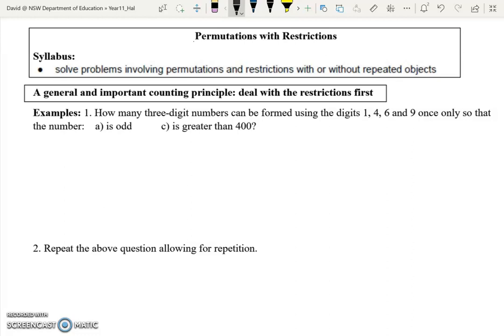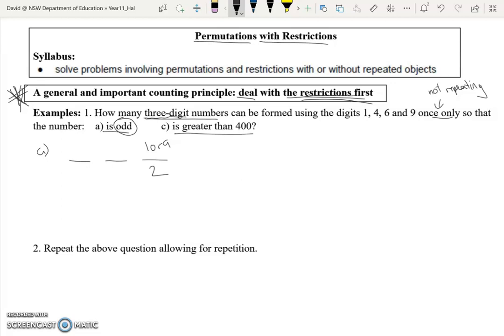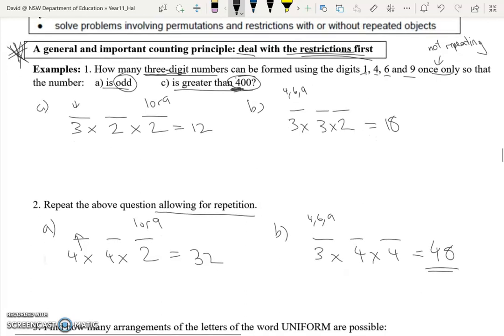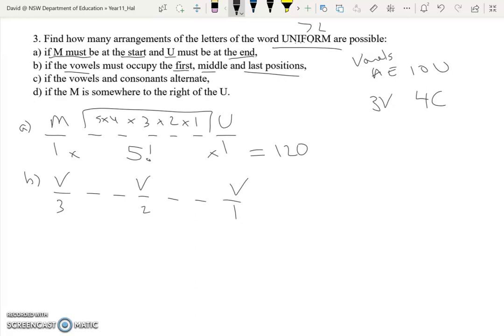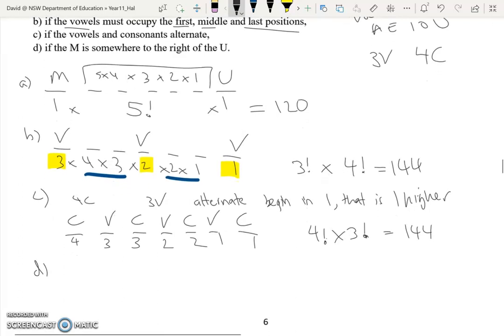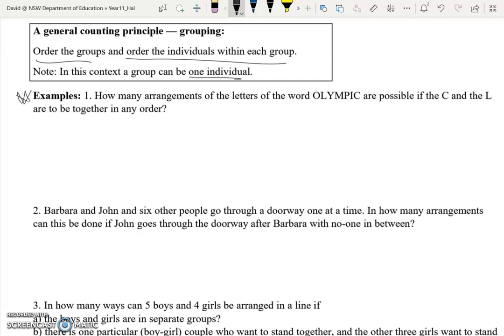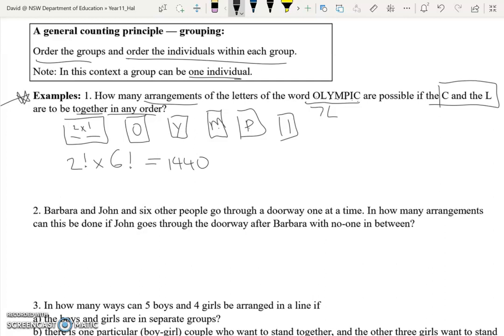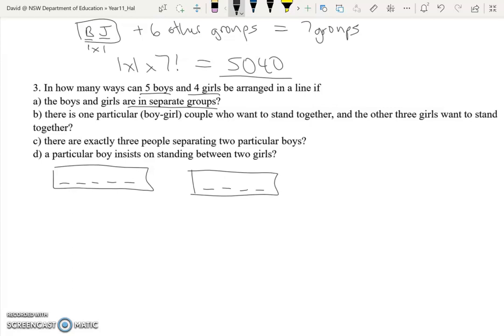Lesson 2 Video 1 Permutations Restrictions Part 1